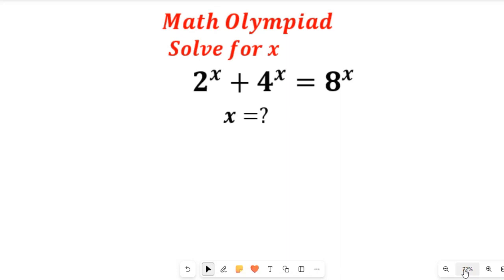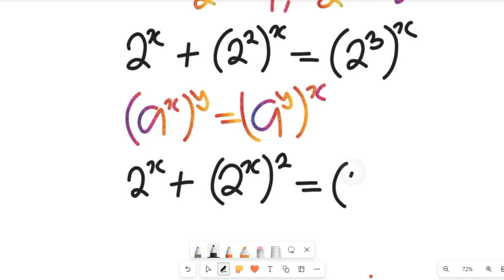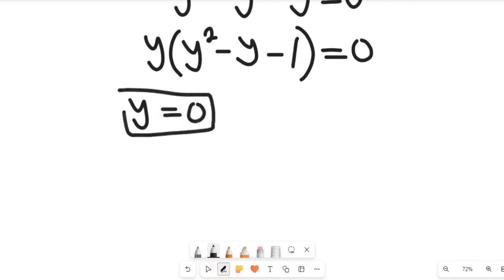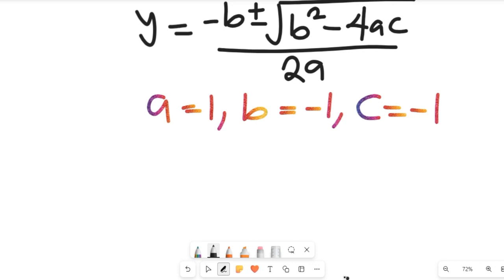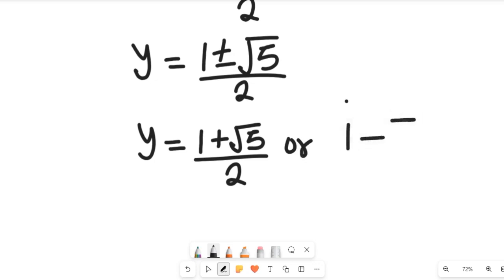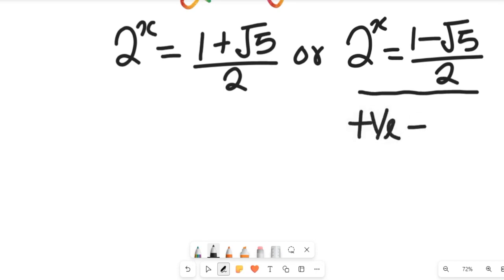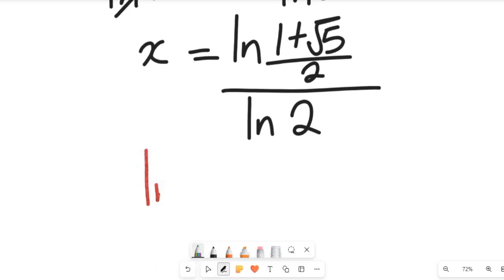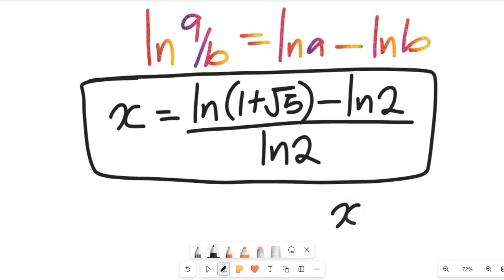Question de l'Olympiade de mathématiques du Royaume-Uni | 2 ^ x + 4 ^ x = 8 ^ x | Résoudre pour x.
Question de l'Olympiade de mathématiques du Royaume-Uni | 2 ^ x + 4 ^ x = 8 ^ x | Résoudre pour x. @freemathsvideos

TÉLÉCHARGEZ NOS E-BOOKS POUR VOUS INSCRIRE À NOS COURS EN LIGNE GRATUITS
* Téléchargez une copie de notre livre électronique de mathématiques "New Track Mathematics for Junior High School". Cliquez sur le lien ci-dessous pour télécharger :
* Gagnez de l'argent en publiant des livres électroniques avec des étapes faciles, moins de stress

À PROPOS DE CETTE CHAÎNE :
Bienvenue sur la chaîne vidéo New Track Mathematics ! Nous sommes là pour vous guider tout au long de votre parcours en mathématiques et dans les matières connexes.
Nous vous donnerons des définitions mathématiques sur tous les sujets des mathématiques et des quiz mathématiques qui feront plonger le sujet profondément dans votre cœur.
Sur cette chaîne, nous présenterons :
1. Sujets de mathématiques pour les étudiants du concours de mathématiques de l'Olympiade, du GCSE et du SAT
2. Sujets de mathématiques pour le lycée
3. Sujets de mathématiques pour les étudiants universitaires
4. Résolvez les questions passées de mathématiques, etc.
Rejoignez-nous! Apprenez les mathématiques en regardant nos vidéos publiées chaque semaine dans le confort de votre foyer pendant que vous vous préparez à l'Olympiade de mathématiques, aux mathématiques SAT, aux mathématiques GCSE et à d'autres examens propres à certains pays, tels que l'Olympiade de mathématiques, le GCSE, le SAT, etc., le SSCE, le WAEC, Examens GCE et BECE ainsi que JAMB/UTME
Les nouvelles vidéos Track Mathematics sont toujours là pour vous offrir le MEILLEUR des mathématiques.